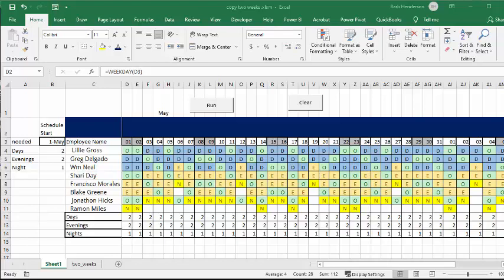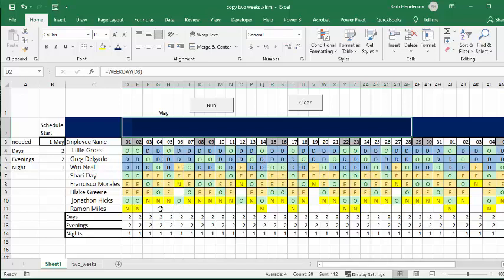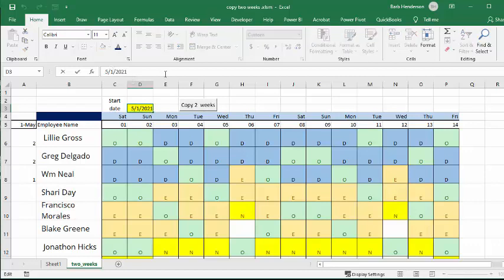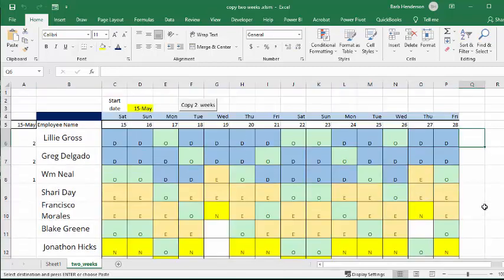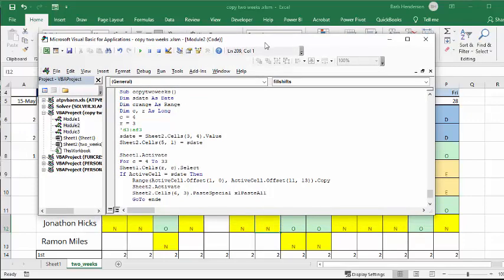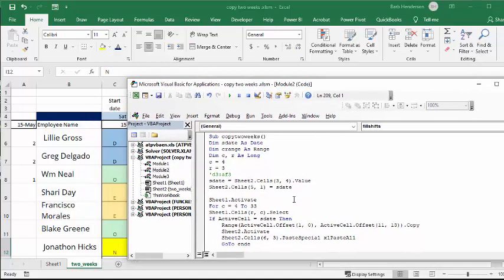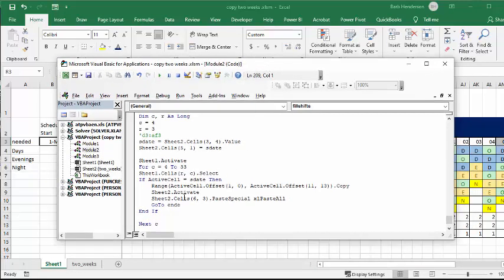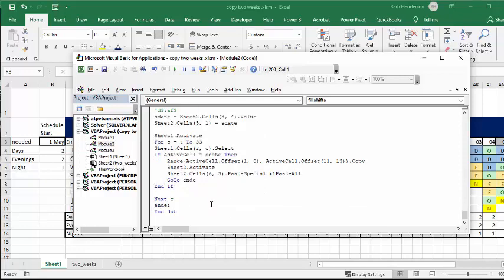View two weeks from your long schedule in Excel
View two weeks from your long schedule in Excel.  Look at the next two weeks from a long schedule.

easyexcelanswers

Code
Sub copytwoweeks()
Dim sdate As Date
Dim crange As Range
Dim c, r As Long
c = 4
r = 3

sdate = Sheet2.Cells(3, 4).Value
Sheet2.Cells(5, 1) = sdate

Sheet1.Activate
For c = 4 To 33
Sheet1.Cells(r, c).Select
If ActiveCell = sdate Then
    Range(ActiveCell.Offset(1, 0), ActiveCell.Offset(11, 13)).Copy
    Sheet2.Activate
    Sheet2.Cells(6, 3).PasteSpecial xlPasteAll
    GoTo ende
End If

Next c
ende:
End Sub